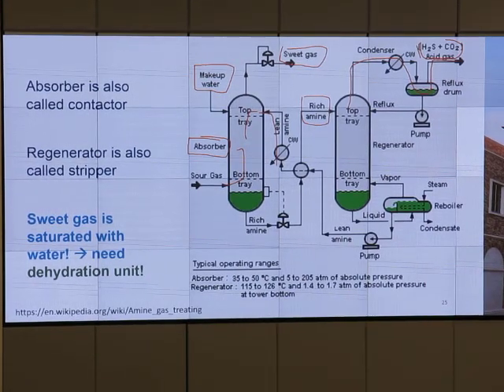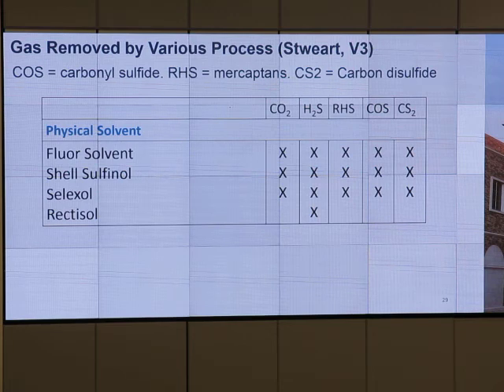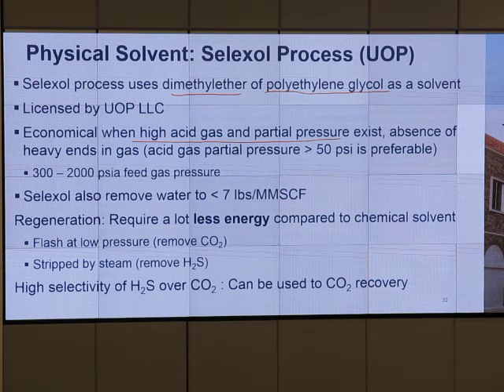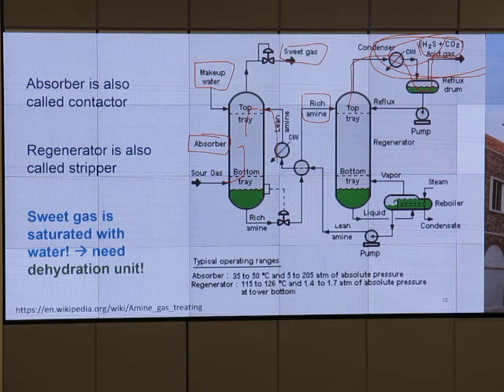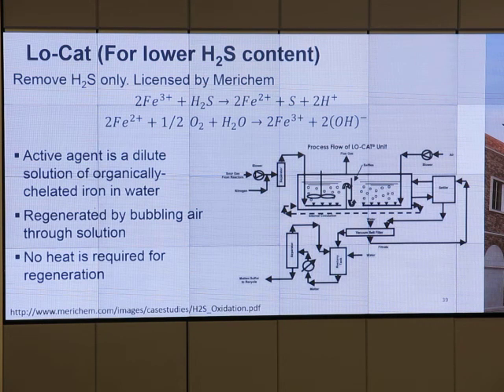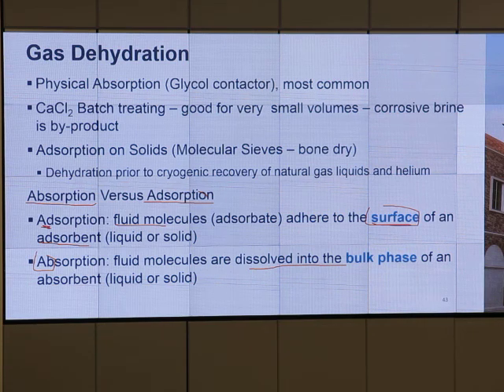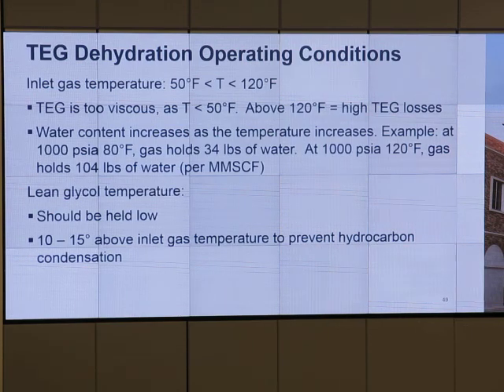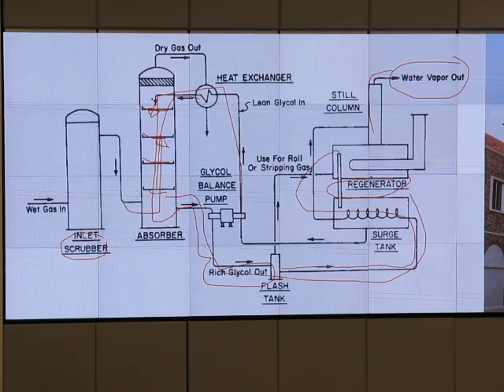4405 Spring 2017, video 44, Apr 18 - Sweetening/Dehydration